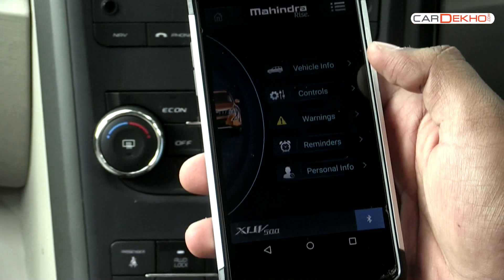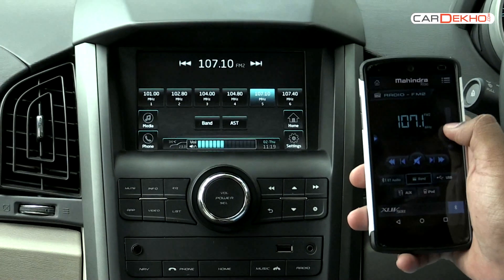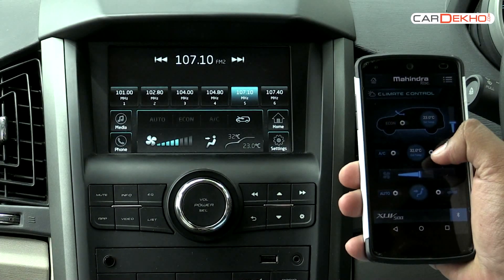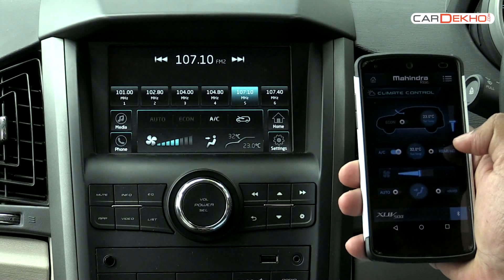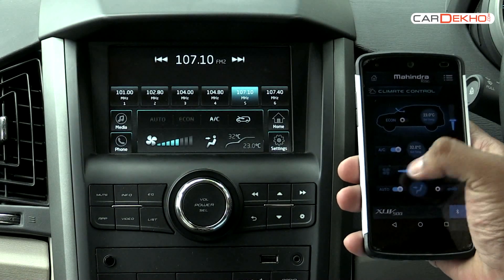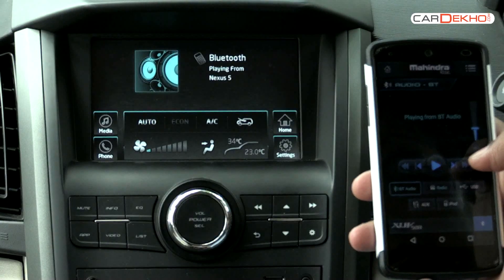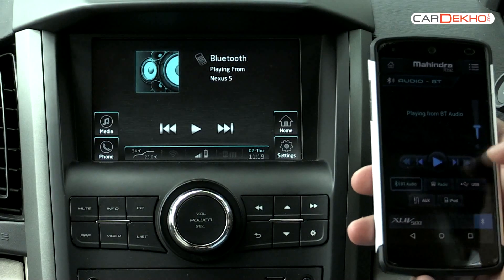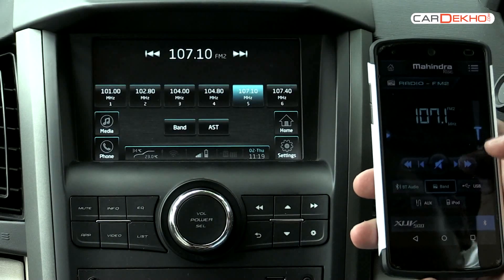How To Use Mahindra's Blue Sense Application In Mahindra XUV500 | CarDekho.com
Watch Mahindra XUV 500 Review of Features by CarDekho.

How to use Mahindra Blue Sense Application:
Audio and climate controls can be operated via Bluetooth using the Blue Sense App of the car. The AC can be switched on and off, the fan speed can be controlled and the mode can be changed as well. Channels and tracks can be changed using the app while listening to radio or MP3.